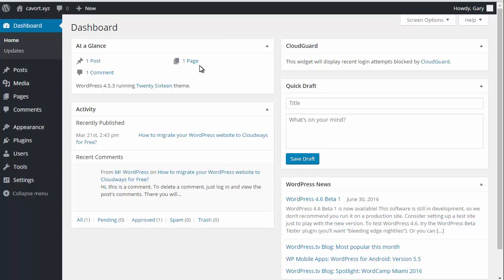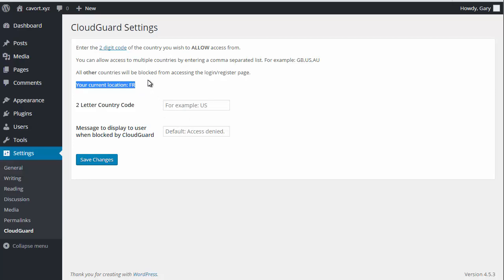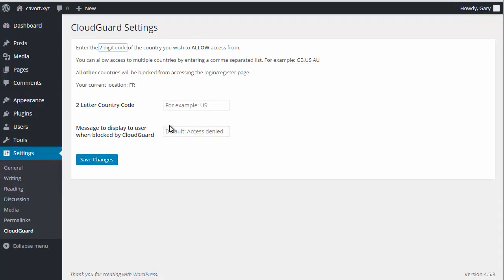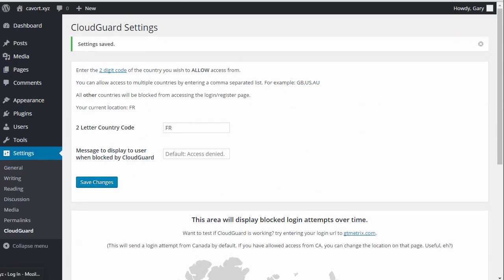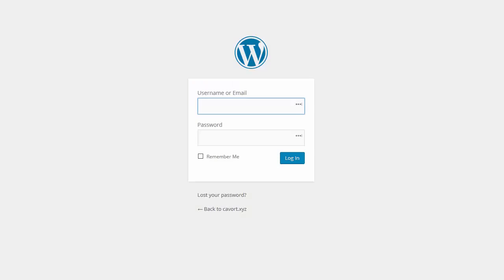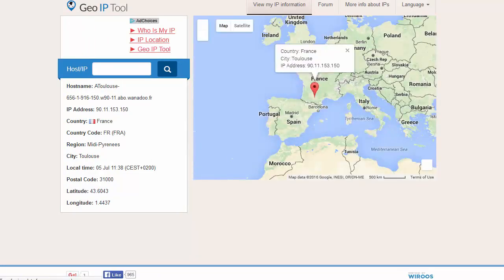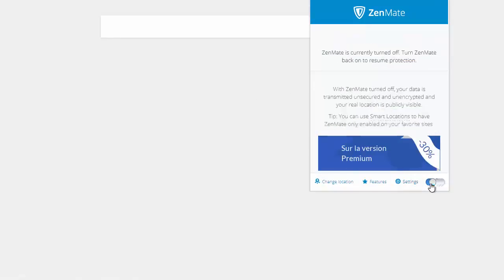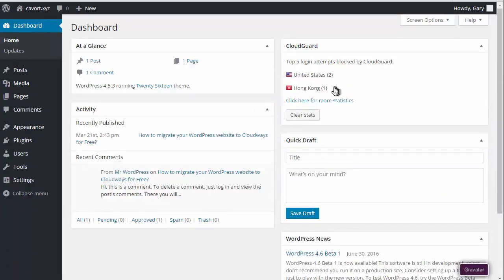20 CloudGuard Pluginc